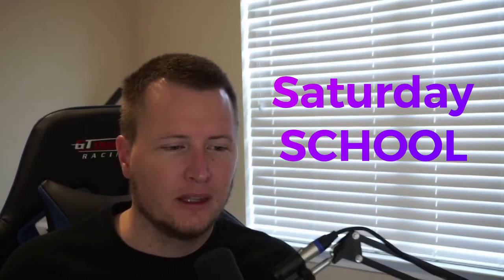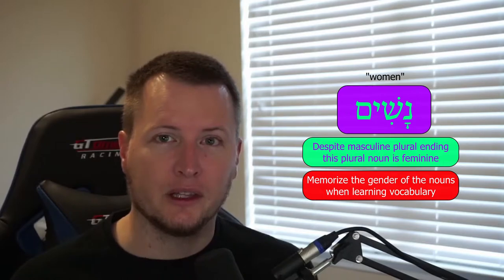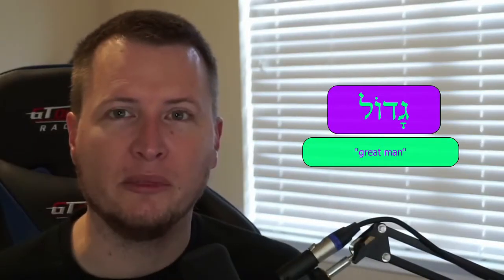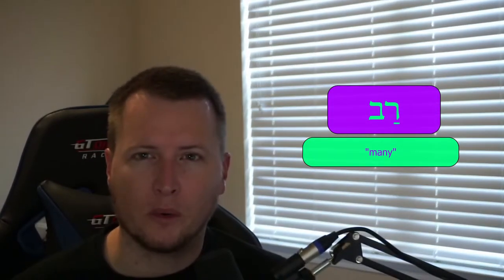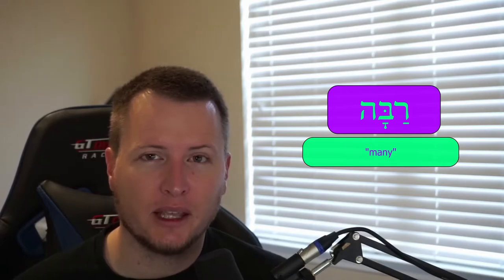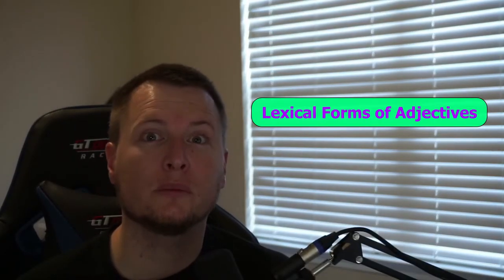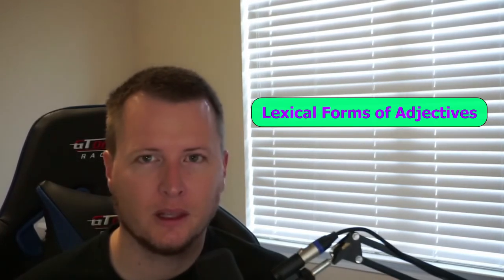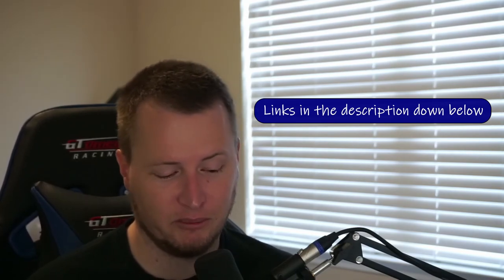Adjectives - Lecture 7 - Beginning Biblical Hebrew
This video is the 7th in a series covering beginning Biblical Hebrew. This video covers adjectives.

Chapters:
00:00 Start
01:17 Hebrew Adjectives
10:42 Uses of Adjectives
16:59 Lexical Forms of Adjectives
17:36 Directional Ending